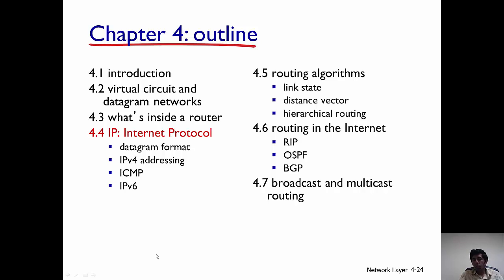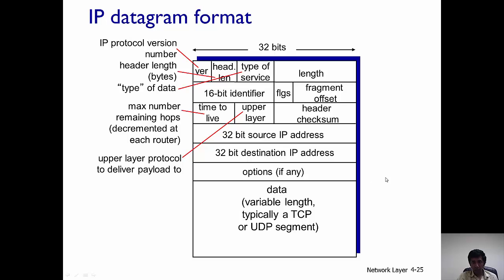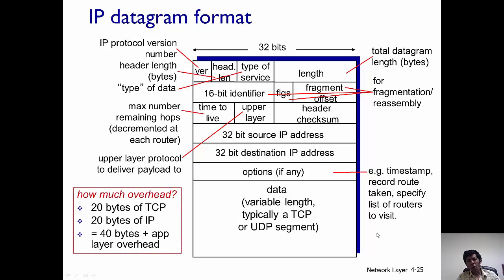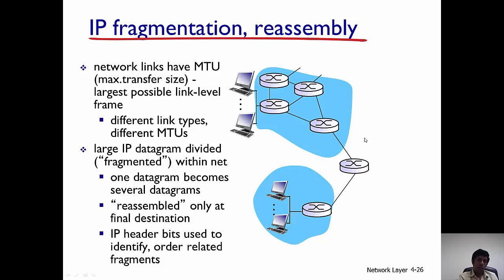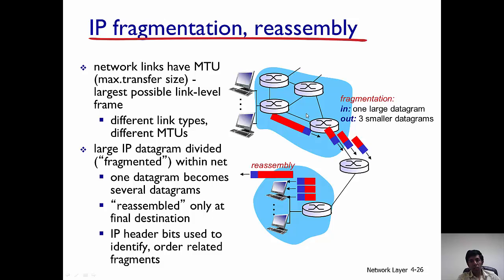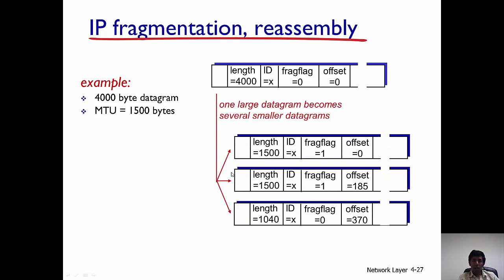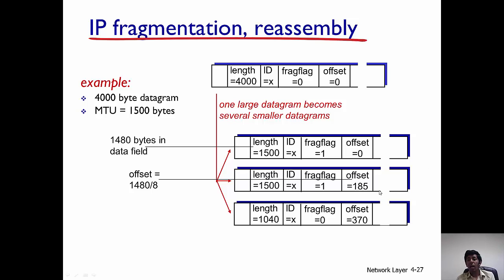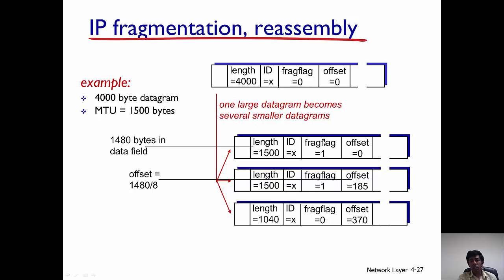IP Datagram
Discusses IP datagram formatting and IP fragmentation.